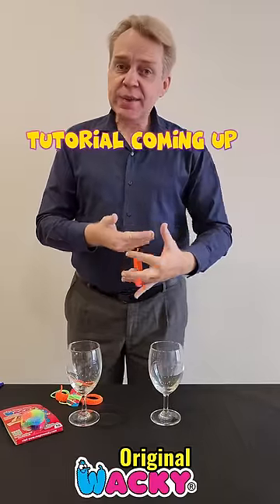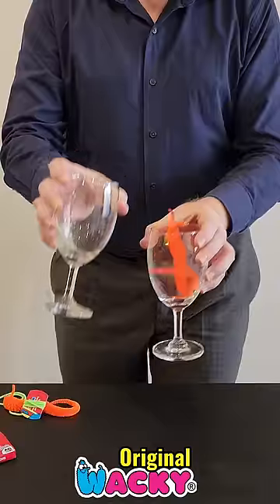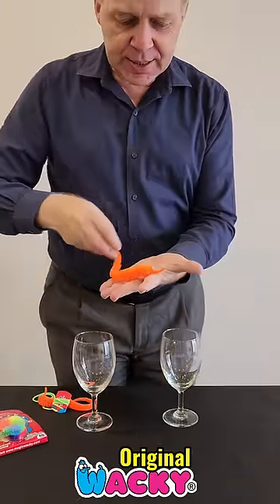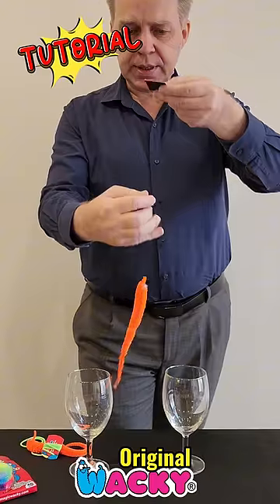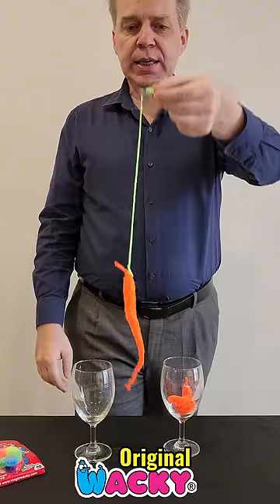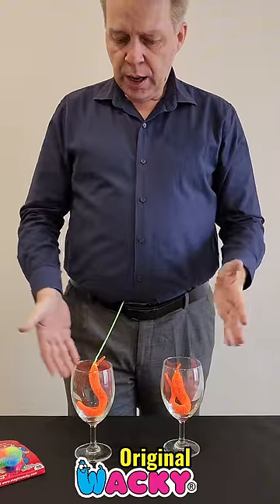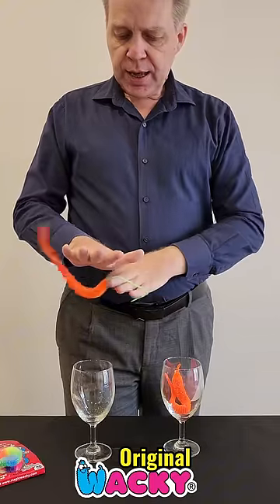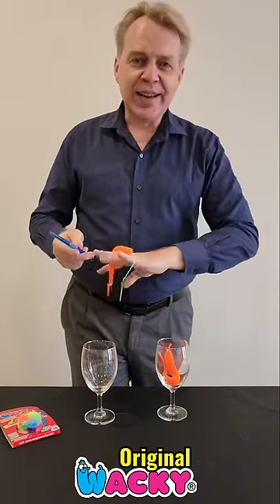Tutorial For Wacky The Magic Worm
Do you want to learn how to play with Wacky the Magic Worm? Here is a short tutorial.